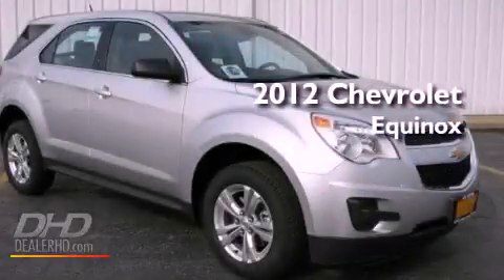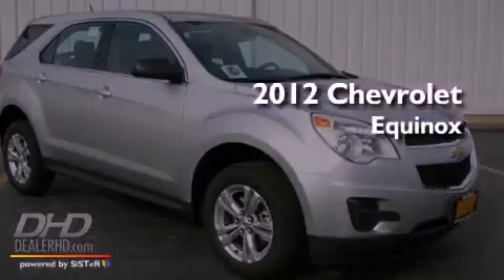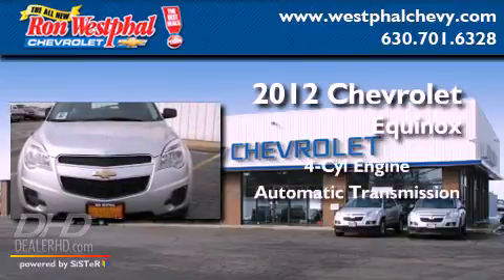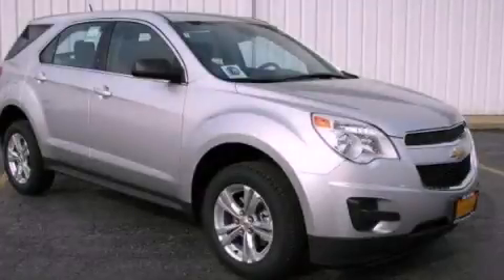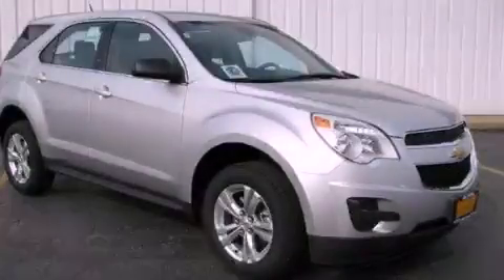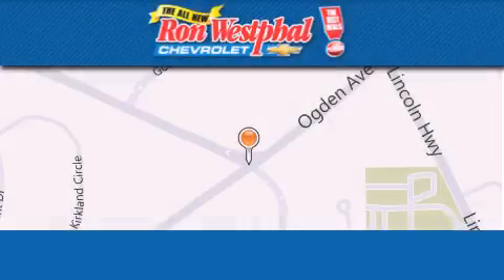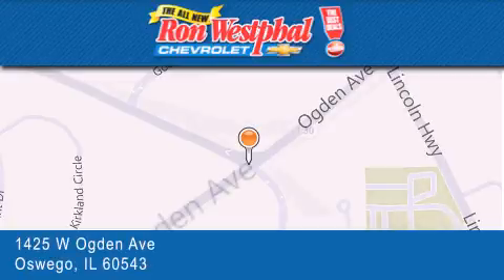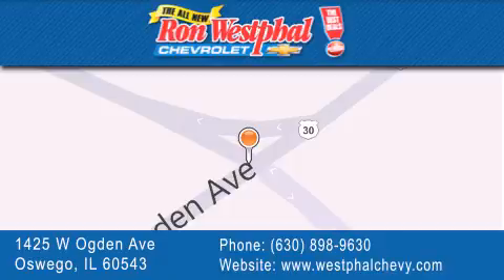2012 Chevrolet Equinox Oswego IL 60543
Year : 2012
 Make : Chevrolet
 Model : Equinox
 Engine : 2.4
 Trans . : Automatic
 Exterior : Silver Ice Metallic
 Miles : 5
 Interior : AFH/JET BLACK
 Stock : N22272

 2012 Chevrolet Equinox Oswego IL